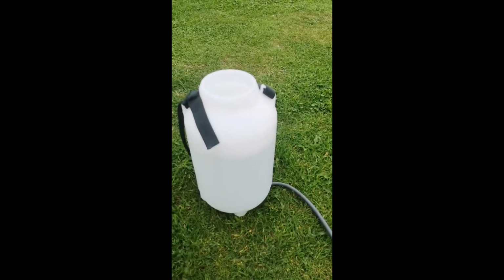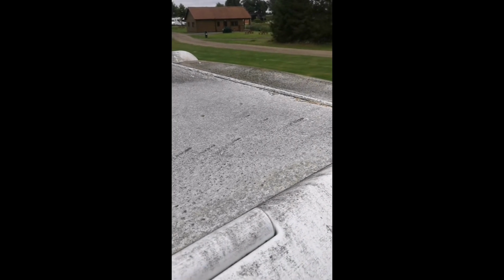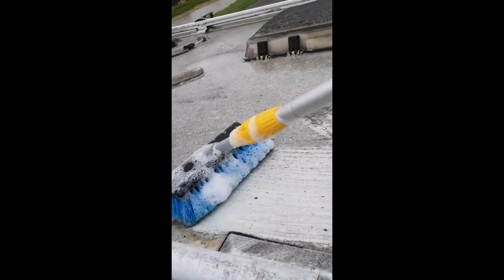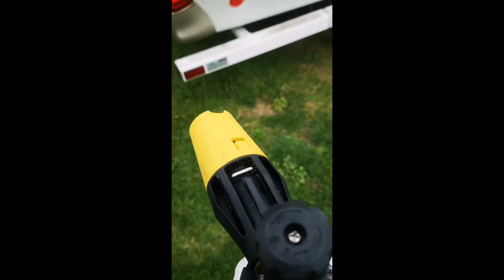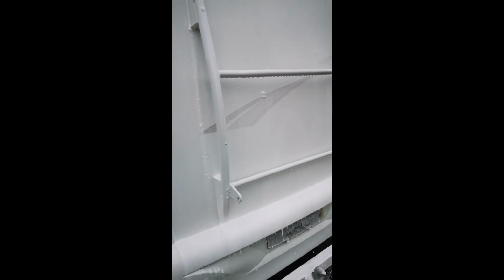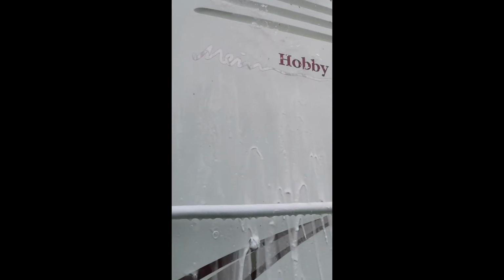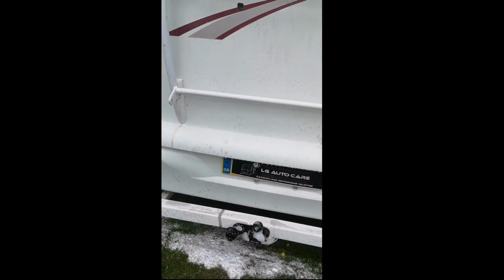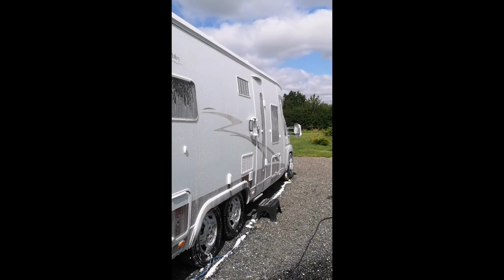how to use our citrus wash and snowfoam on a motorhome